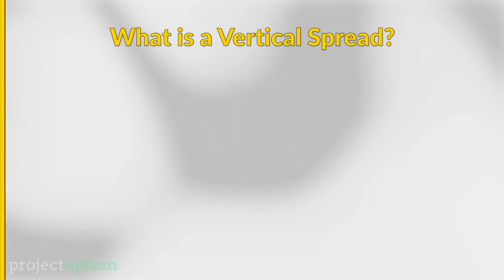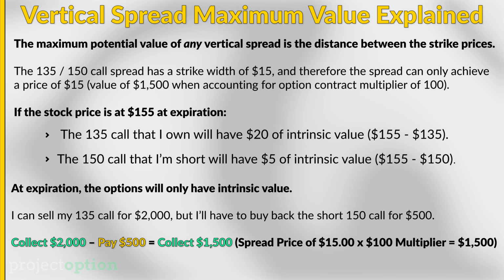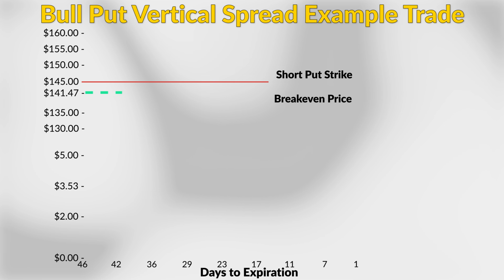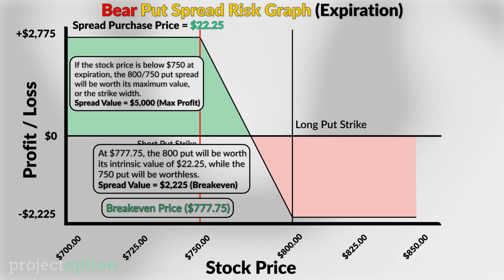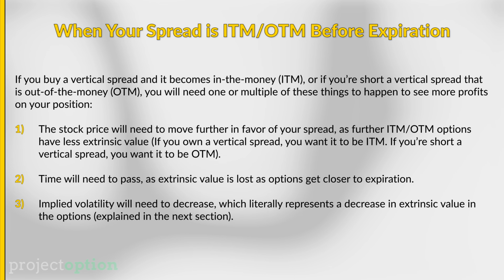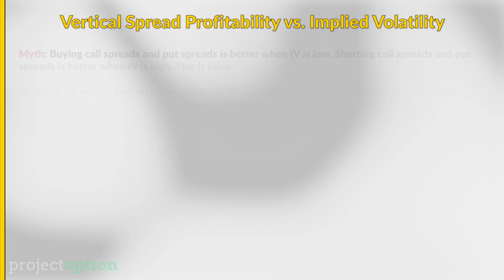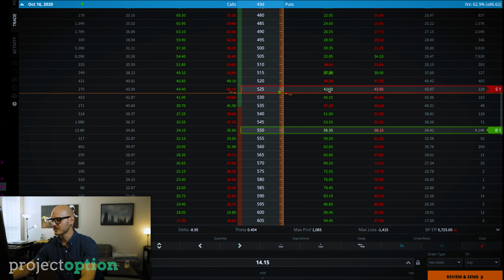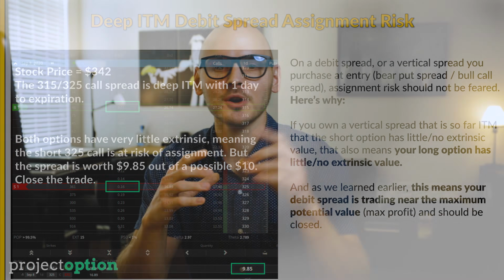The Vertical Spread Options Strategies (The ULTIMATE In-Depth Guide)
📩 Get the library of my best options guides & presentations → 160+ page Options Trading for Beginners guide and bonus content
⚡ See your risk before you trade → visualize the P/L of any trade, and model any trade adjustment
☑️ Open and fund a tastytrade account and get 3 months of the Option Modeler and IV Screener ($147 value)

The vertical spread options strategies are at the core of EVERY complex options strategy. If you can master these, you will understand 80% of options trading strategies.

In this video, you will learn to master the vertical spread strategies through in-depth explanations, trade setup visualizations, expiration risk graphs, and visualized trade performance visualizations using real option data.

I'm also going to teach you more advanced topics, such as understanding how a vertical spread's profitability relates to the amount of time to expiration, time decay, and changes in implied volatility.

My hope is that with this video, you can develop a deep understanding of the four vertical spread strategies, and make a gigantic leap forward in your options trading expertise. Not only will you learn the basics and see examples of how the strategies work, but you will also learn to understand vertical spread mechanics like an options trading expert.

Video Timestamps

0:00 - Introduction
0:48 - Video Prerequisites
1:14 - What is a Vertical Spread?
2:21 - Why Trade a Vertical Spread? (Single Options vs. Spreads)
6:05 - The Bull Call Spread (Call Debit Spread)
8:23 - Bull Call Spread Expiration Risk Graph
10:41 - Why is a Vertical Spread's Max Value the Width of the Strikes?
11:49 - Bull Call Spread Trade Example (Real Data Visualization)
15:09 - How to Close a Call Debit Spread
16:14 - The Bull Put Spread (Put Credit Spread)
18:46 - Bull Put Spread Expiration Risk Graph
20:33 - Bull Put Spread Trade Example (Real Data Visualization)
23:01 - The Bear Call Spread (Call Credit Spread)
24:42 - Bear Call Spread Expiration Risk Graph
26:13 - Bear Call Spread Trade Example (Real Data Visualization)
27:07 - How to Close a Call Credit Spread
28:29 - The Bear Put Spread (Put Debit Spread)
29:45 - Bear Put Spread Expiration Risk Graph
31:19 - Bear Put Spread Trade Example (Real Data Visualization)
35:14 - Vertical Spread Profitability vs. Time to Expiration/Time Decay
40:56 - Using tastyworks to Compare Vertical Spread Prices vs. Time to Expiration
43:31 - Vertical Spread Profitability vs. Changes in Implied Volatility
44:34 - You Want Implied Volatility to DECREASE When...
46:24 - What a Decrease in IV Means for Vertical Spread Pricing
49:31 - The MYTH About Debit Spreads vs. Credit Spreads and Implied Volatility
50:47 - You ONLY Want Implied Volatility to INCREASE When...
52:31 - How to Select the Right Strategy (Some Guidelines)
54:08 - Using tastyworks to Compare Debit Spread vs. Credit Spread Setups/Pricing
1:02:22 - What Happens to Vertical Spreads at Expiration?
1:03:18 - Fully In-The-Money Call Spread at Expiration (Example)
1:05:17 - Partially In-The-Money Spread at Expiration
1:07:13 - Early Assignment Risk With Vertical Spreads?
1:08:26 - Debit Spread Early Assignment Risk: Why You Should Close the Trade
1:12:19 - THANK YOU! Please Subscribe/Like!

I hope you learned a lot in this video.

Lost $30,000 on a $1-Wide Credit Spread (ALWAYS Close Before Expiration) tastytrade, Inc. (“tastytrade”) has entered into a Marketing Agreement with Project Finance(Marketing Agent”) whereby tastytrade pays compensation to Marketing Agent to recommend tastytrade’ brokerage services. Neither tastytrade nor any of its affiliated companies is responsible for the privacy practices of Marketing Agent or this website. tastytrade does not warrant the accuracy or content of the products or services offered by Marketing Agent or this website.